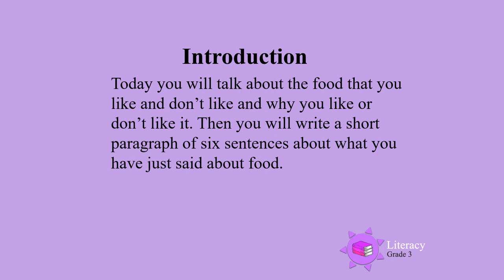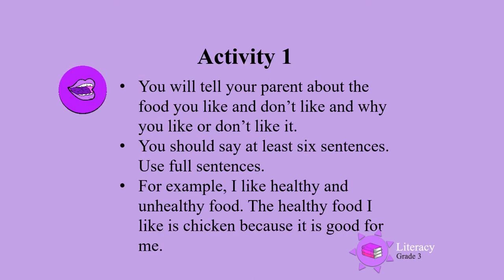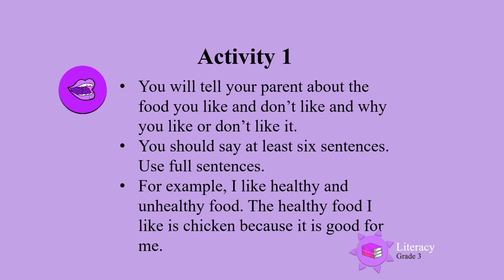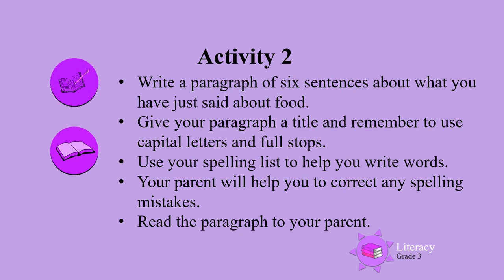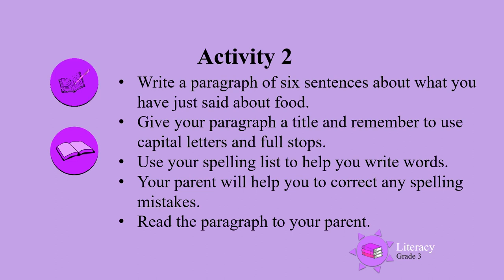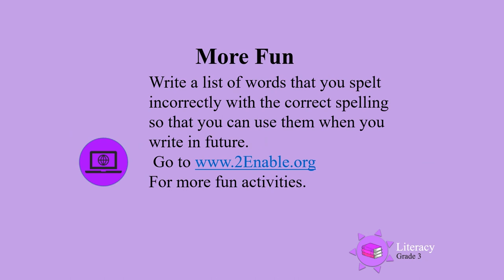Food UNI D36 Gr3 Lit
Grade 3 Literacy - Food.